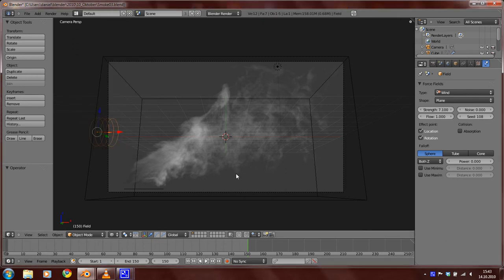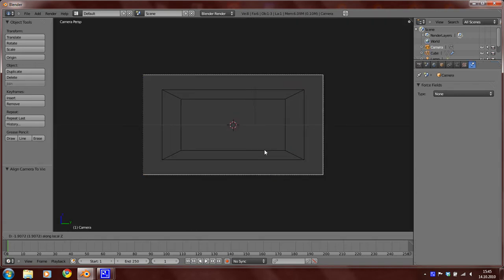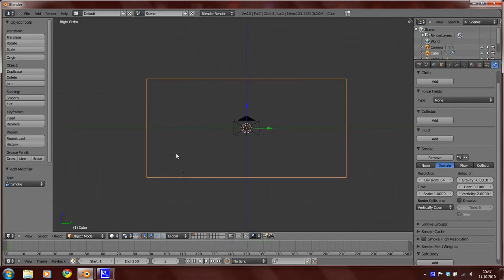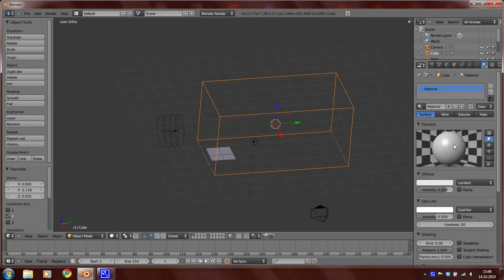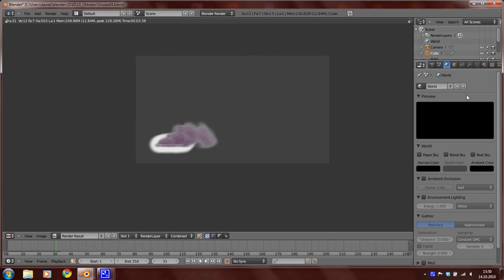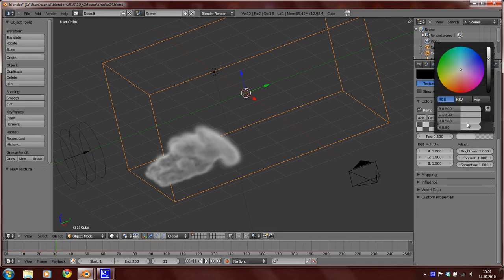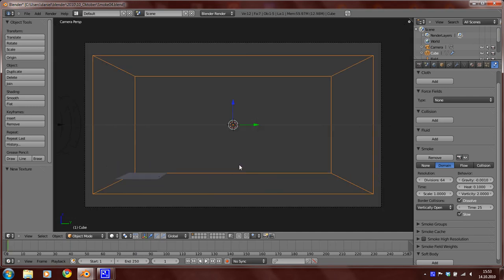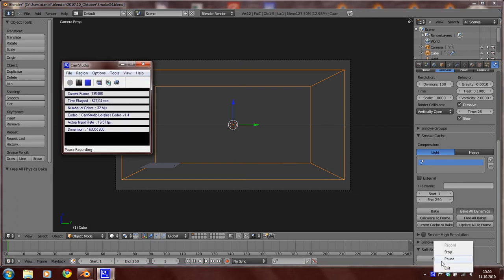Blender 2.5 Fire / Smoke Tutorial Part 1/2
In this tutorial I'm going to show you how to create a big fire.